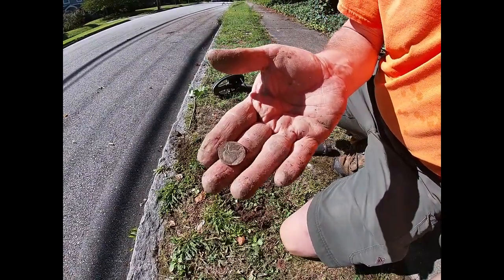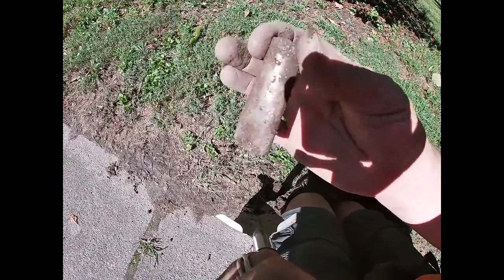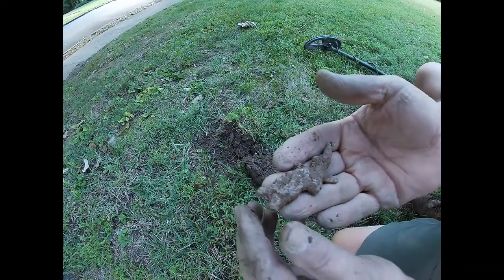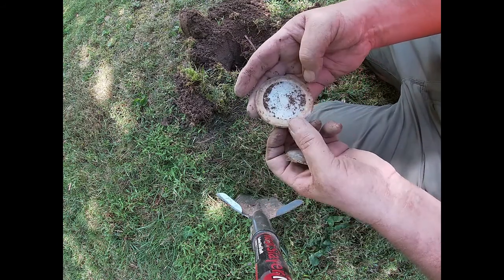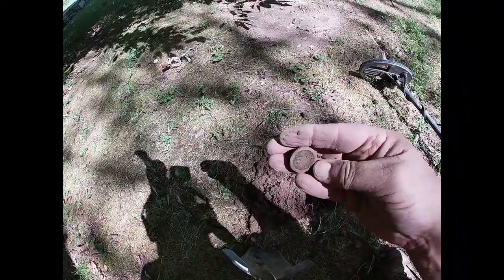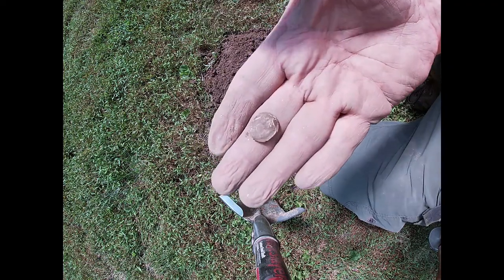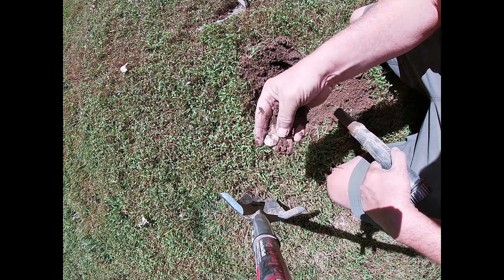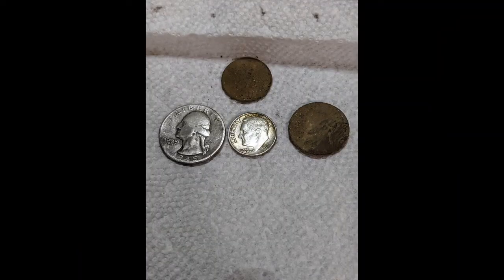Saved by the Spill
Another short adventure in town, the homeowner wanted me to just do the front yard. Looked like it was going to be a dull hunt until I finally came across a nice little coin spill in the yard! There were a few other interesting things along the way, as usual. Hope you enjoy, and share any thoughts in the comment section. Always looking for feedback!

- Nomad Root Slayer shovel
- GoPro Silver